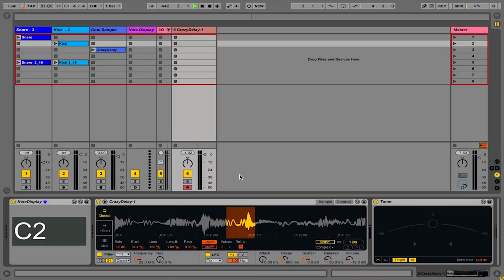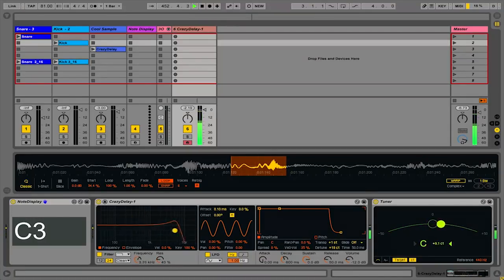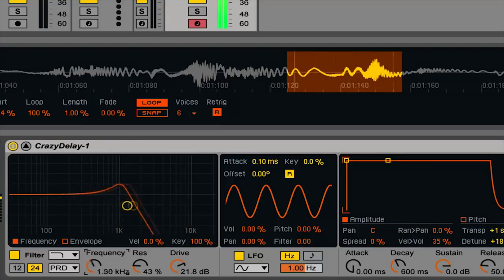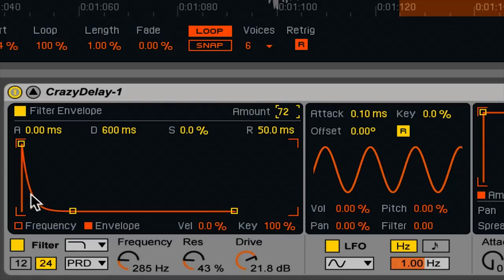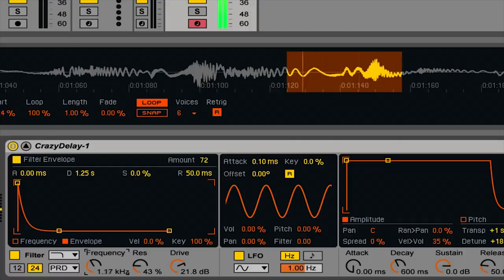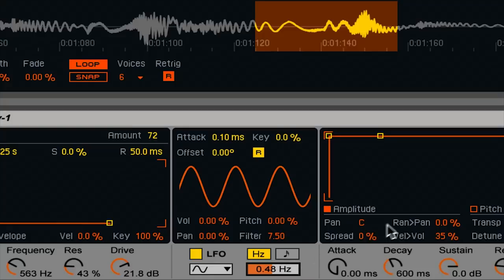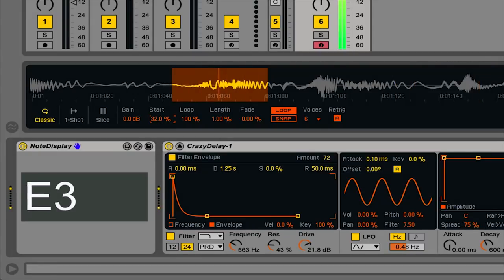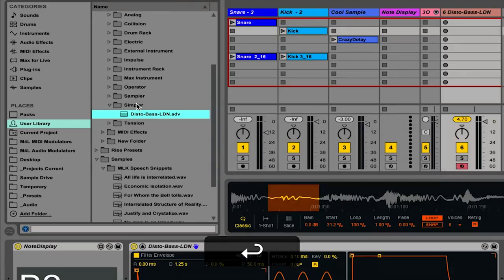Sampling with Ableton Live: Filtering and Modulation | Music Production | Tips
Berklee Online instructor Loudon Stearns shows you how to use the  built-in filtering and modulation functions in Ableton Live’s Simpler to bring more motion and interest to your music. The filter in Simpler can be placed in multiple modes, many with a Drive parameter that can be used to give the synth a more warm analog sound. The filter envelope can be used to create motion in the filter every time a MIDI note is received. Commonly this will be used to generate a bright initial transient for a sound that then fades into a smoother sustaining timbre. Use the filter envelope amount parameter to control how much the filter cutoff will change as the envelope runs. In the Filter envelope, with a high filter envelope amount and 0 sustain, Decay time will have a dramatic effect, controlling how long it takes for the brightness to go away. The LFO can be used to create repeating, cyclic change in the Filter cutoff. This is great for adding motion and evolution to a sound. Simpler's Spread parameter makes a sound much wider in the stereo field by using two voices for every MIDI note, detuning the voices and spreading them out in the stereo field. It is dramatic and similar to a chorus effect and uses twice the CPU when engaged. No matter what you do with modulation and filters, you can always try out different start points and different samples to get new timbres! Remember to save your preset into your User Library so you can easily find it for use in other projects.

About Loudon Stearns:
Loudon Stearns is an associate professor at Berklee College of Music, as well as a course author and instructor at Berklee Online. The courses he has authored include Advanced Music Production with Ableton Live, Composing and Producing Electronic Music 1, and Composing and Producing Electronic Music 2. With Erin Barra, he co-authored the courses Ableton Live Fundamentals and Ableton Live Techniques: Sampling. Within the Contemporary Writing and Production department at Berklee College of Music, Loudon prepares students to work as independent composers and producers in a technology-laden music industry. He holds a Bachelor of Music in Contemporary Writing and Production and Bass Performance from Berklee College of Music, and a Master of Fine Arts in Media Art from Emerson College.

About Berklee Online:
1-866-BERKLEE (US)
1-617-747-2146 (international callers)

Loudon Stearns | Erin Barra | Sampling | Ableton Live Techniques: Sampling | Ableton Live | Music Production | Tips & Tricks | Ableton Lesson | Simpler | Filtering | Modulation | Looping | Berklee | Berklee Online | Berklee College of Music